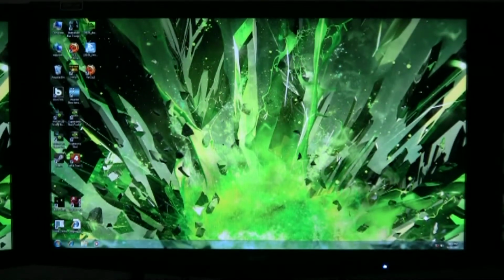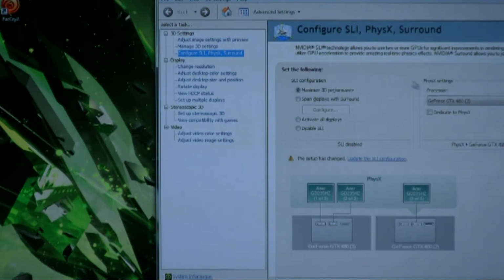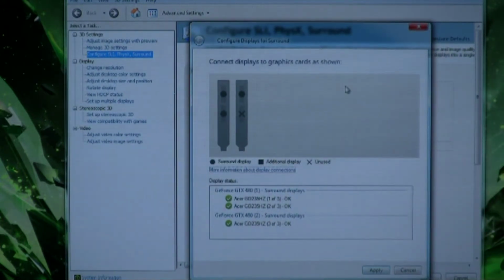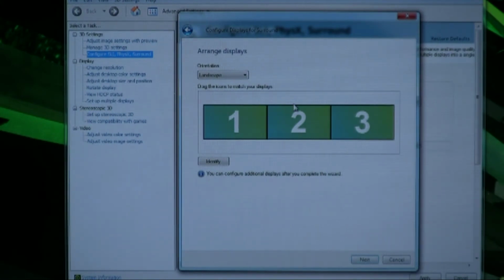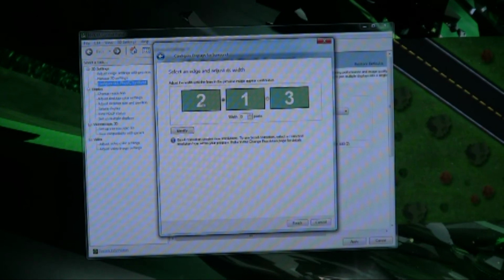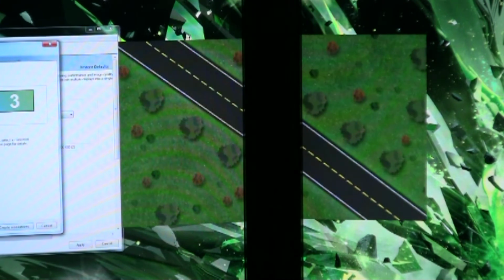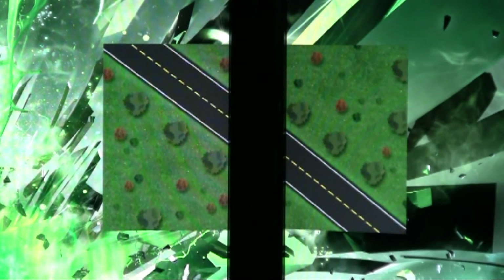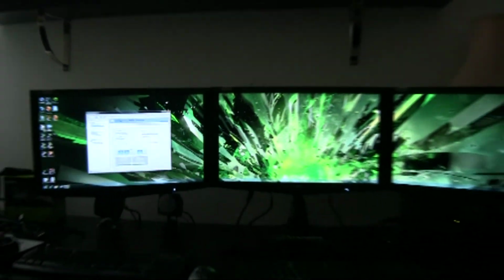NVIDIA Surround Driver Installation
Step by step instructions on installing the latest NVIDIA Surround driver